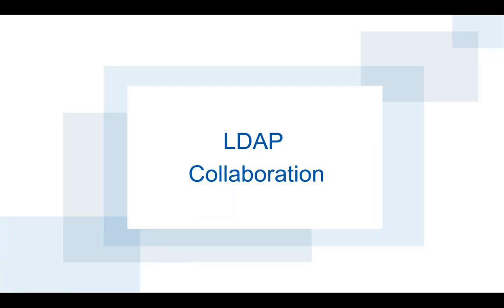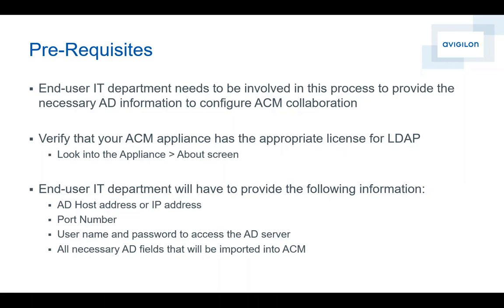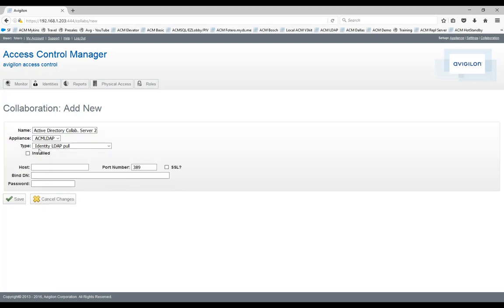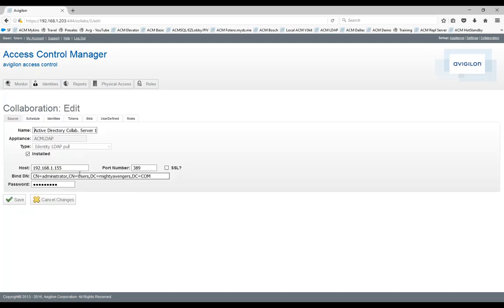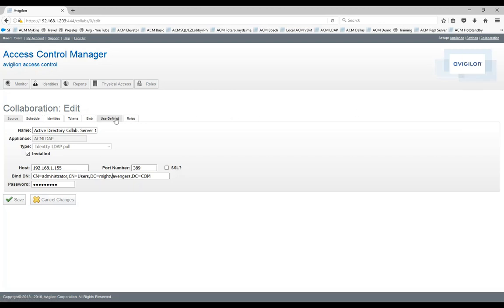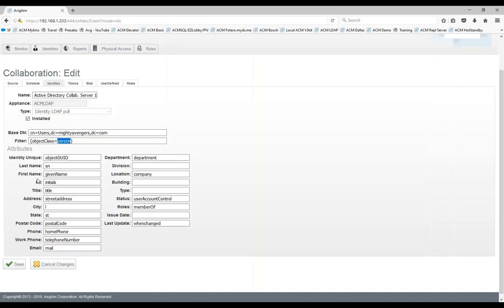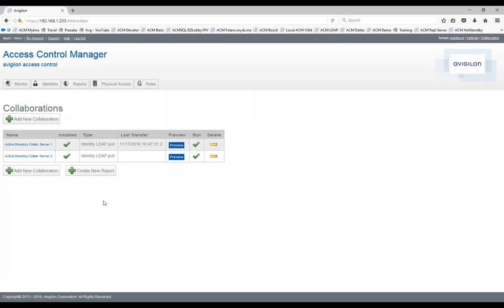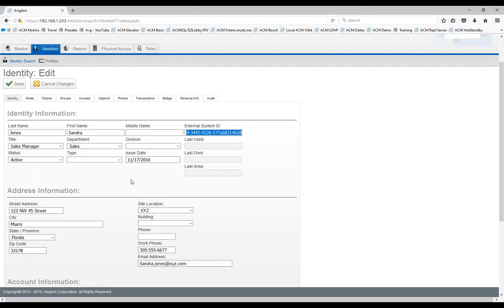ACM AD Collaboration